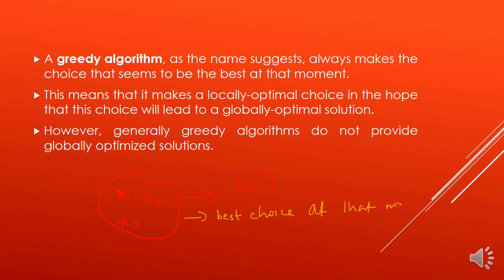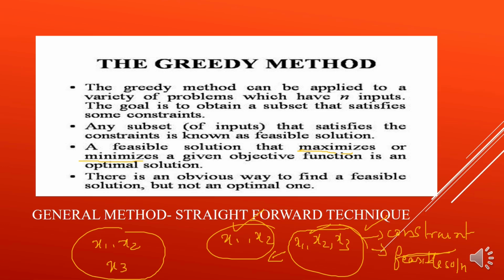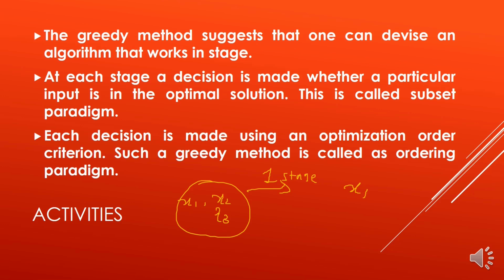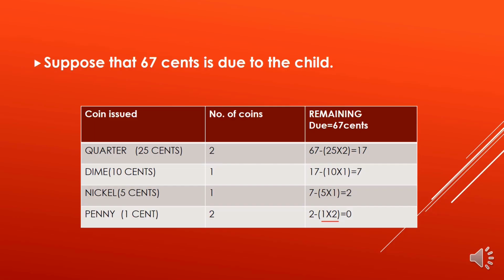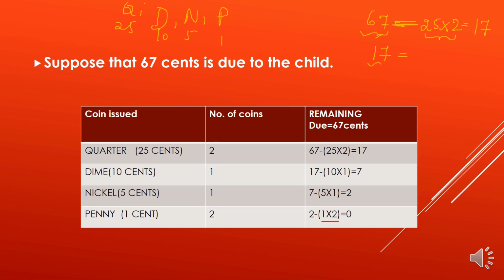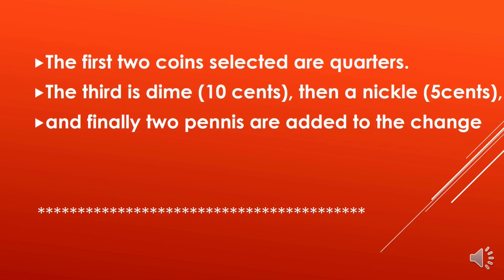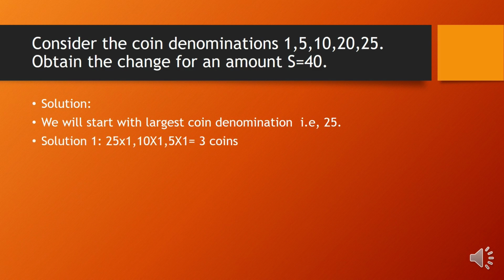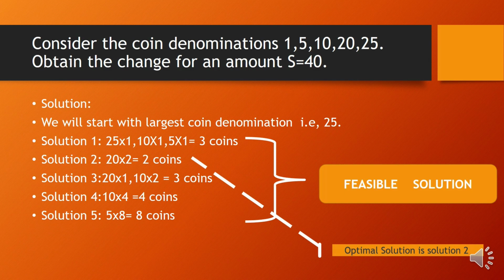VTU DAA18CS42 M3 L1 COINCHANGE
Here You can find the explanation on greedy algorithm- coin change problem.

Text Reference:
1.Computer Algorithms/C++, Ellis Horowitz, Sartaj Sahni and Rajasekaran, 2nd Edition, 2014, Universities Press
2. Introduction to the Design and Analysis of Algorithms, Anany Levitin:, 2rd Edition, 2009. Pearson.

Name:  Geethalaxmi
Department :  Information Science & Engineering
Semester:  4